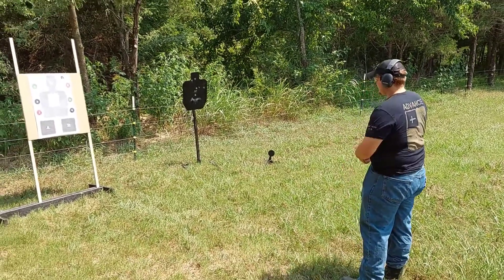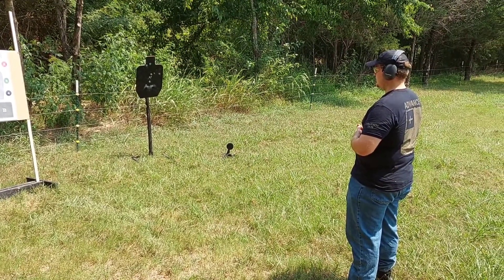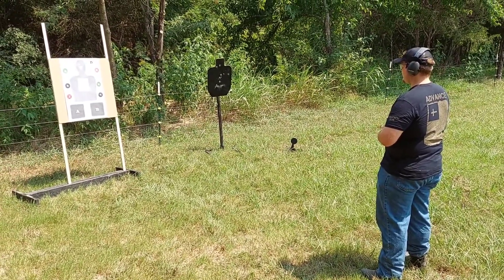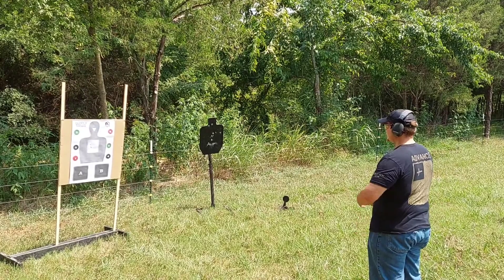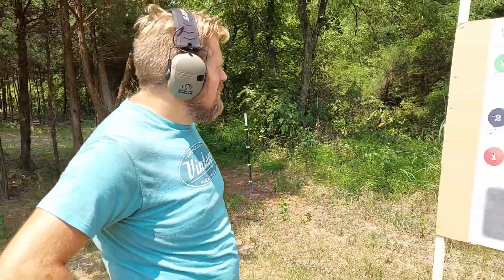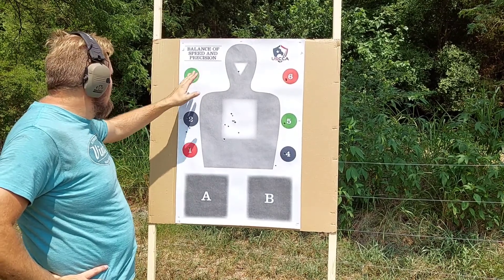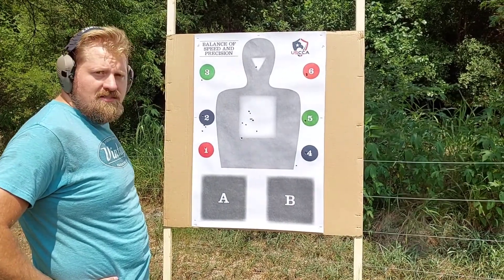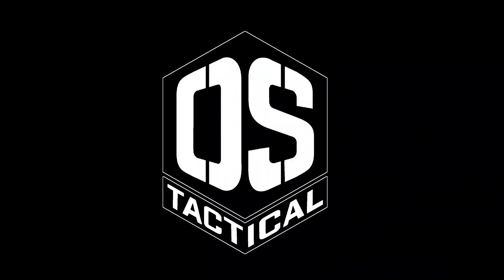First Time back on the Range (since ammo prices went down)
Training a precision drill with USCCA instructor Jacob Whitburn Of Bodark Bend  on a precision drill. Music by X1stance